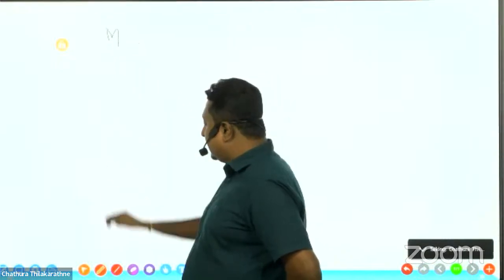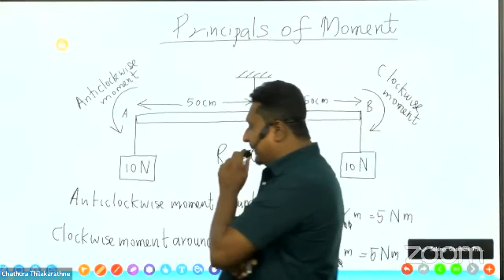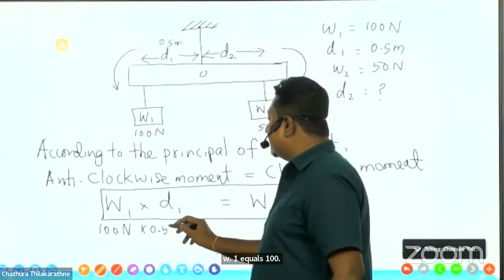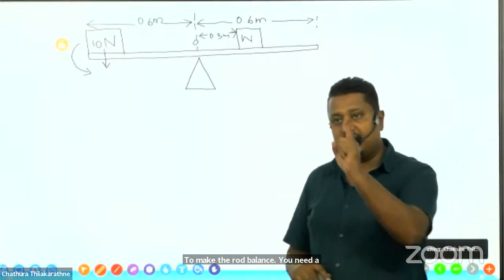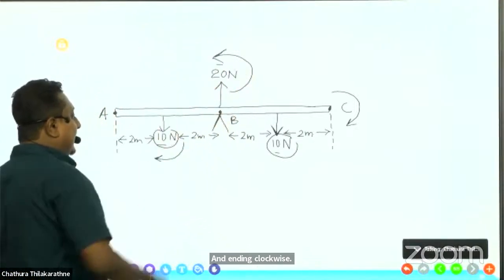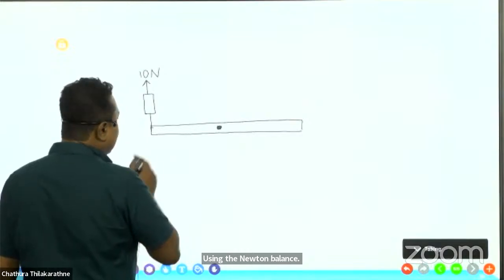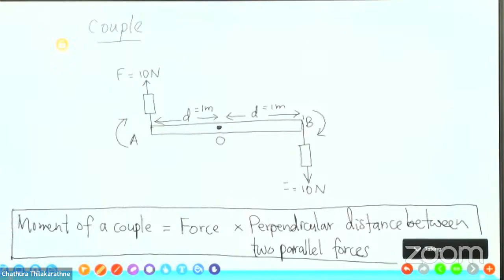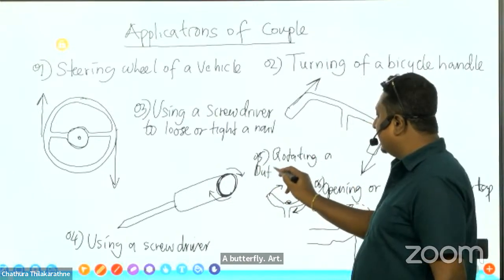Extra class-Grade 10-Turninig effect of a force